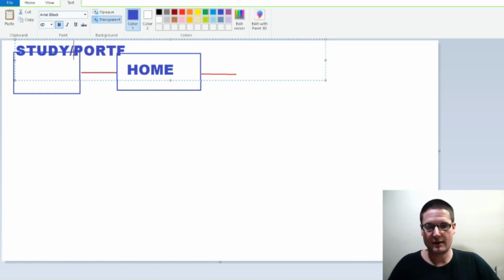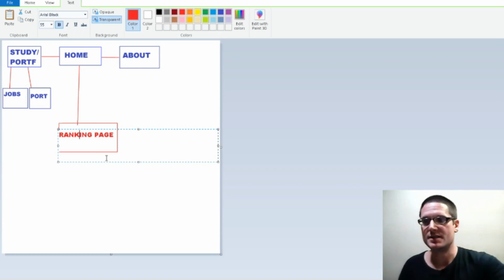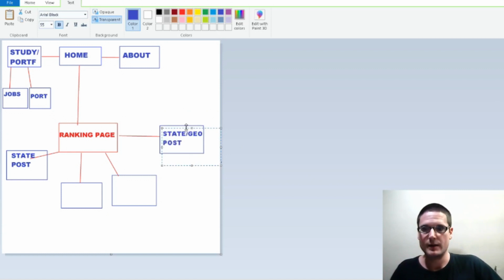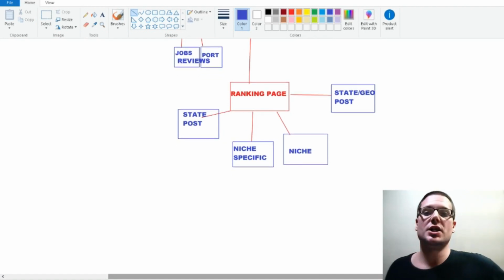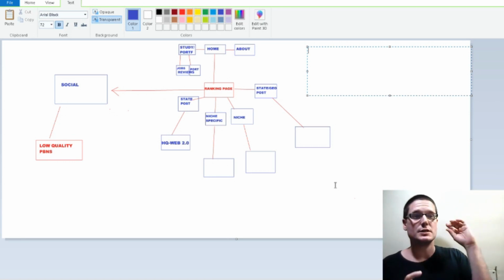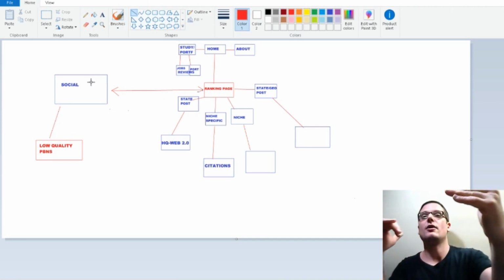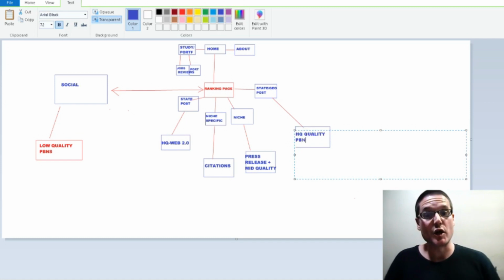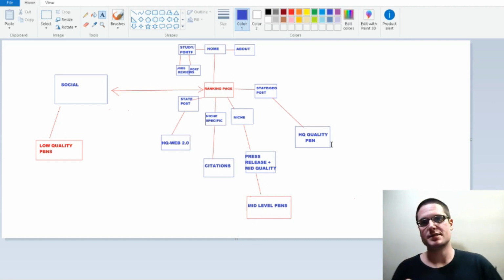Local SEO 2020: Step-By-Step How To Rank #1 on Google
Learn local SEO 2020 step by step  is a great way to make money and I show how Ito make this possible step-by-step in 2020.

 It's very important to note that the SEO methods taught in this video are actual local techniques that I've learned from trial and error in our industry.
I was happy to upload this video today to help beginners that are struggling to put the pieces together and learn a proper Local SEO format to implement step by step.

Local SEO has really changed most  businesses in regards to local search traffic.

A website for targeting local keywords that are local that have a proper URL structure, META DATA, & H1 H2 H3 TITLES, will always rank #1 in Google with a proper backlinking strategy .

Local SEO ranking can be achieved with all of these aspects and proper backlinking.

The days of poor quality in 2020  are long gone!

We need high quality Web 2.0 , we need high quality press releases and also high quality citations along with quality network links if you choose to go that route or high quality guest post links.

To achieve better ranking in Google it is all about high quality and giving Google what it wants. And that is the best answer to a query.

So, here are what's discussed in this video:

-Google's algorithm
-Market Research/Keyword Research
-On Page Structure
-Off Page Optimization/ Backlinking
-Backlinking
-PBNS -Private Blog Networks
-White hat links
-Citations
- Press Releases

Every aspect of SEO needs to be perfect moving into 2020 and I am glad I could lay out a foundation for everyone to follow I hope that you enjoy this how to video.
It's also important to note the tools we use in the video when ranking local SEO in 2020